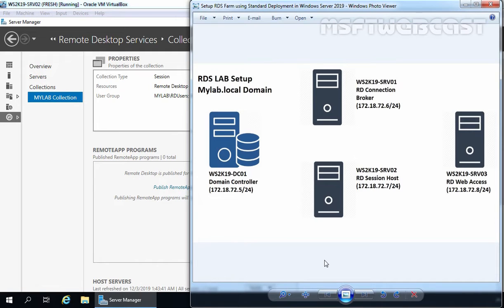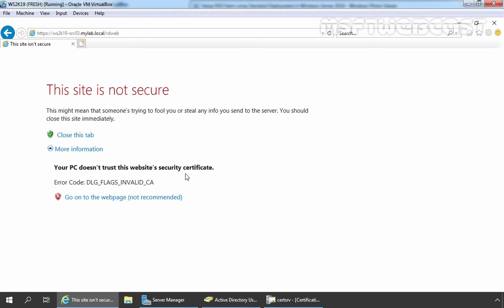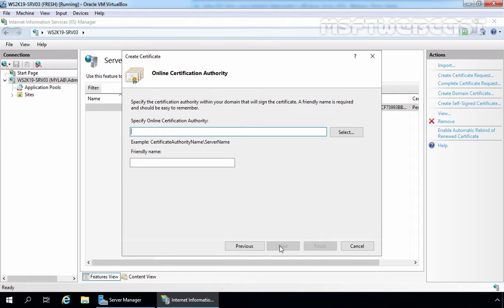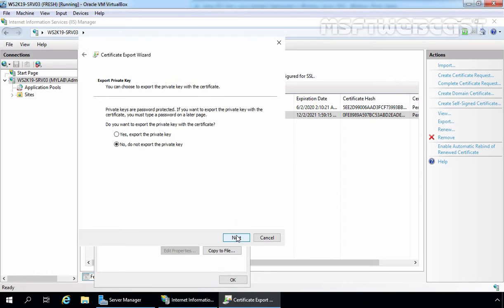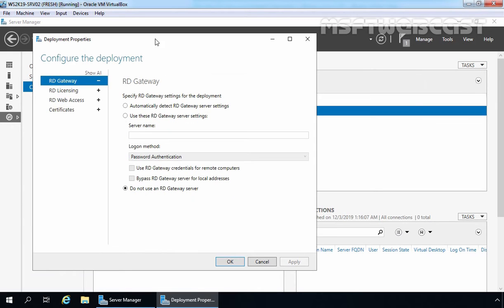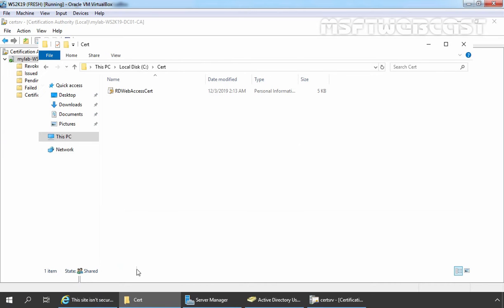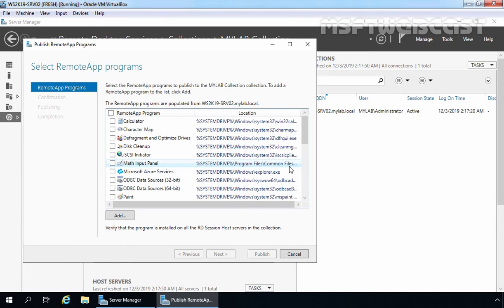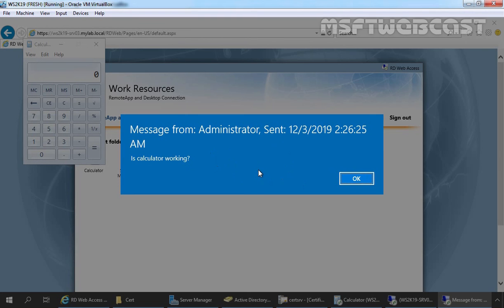54. Configure RD Web Access Service in RDS Farm | Windows Server 2019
This is a step by step guide on How to configure Remote Desktop Web Access Services on RDS Server running on Windows Server 2019.